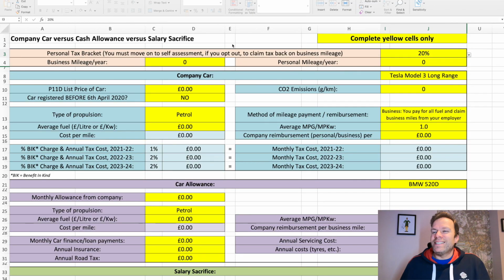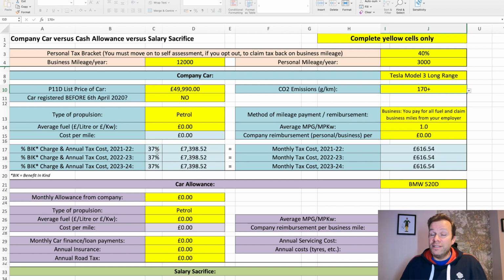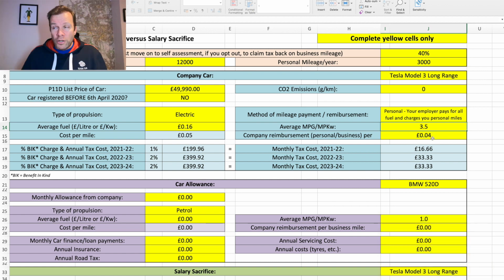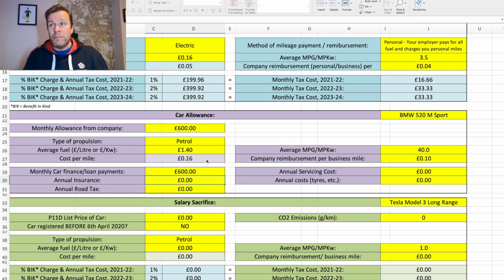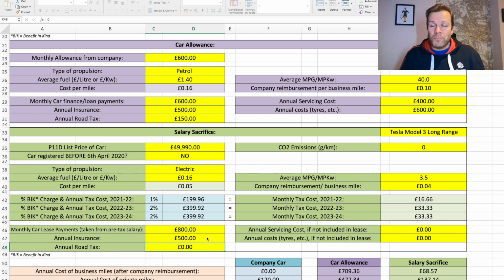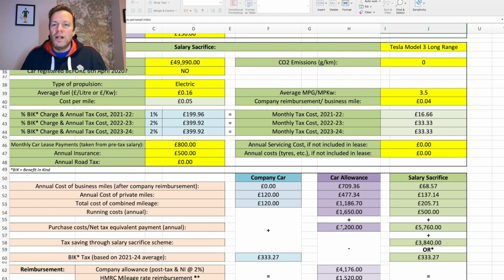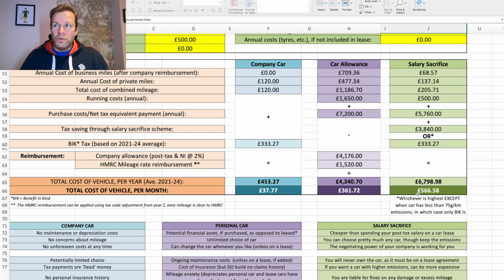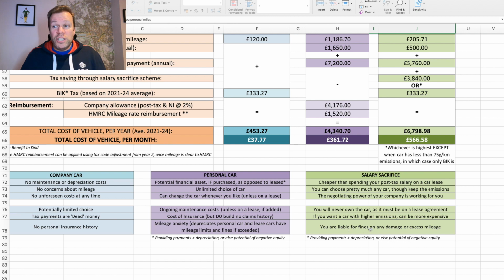Car Allowance, Salary Sacrifice, or Company Car? FREE COMPARISON CALCULATOR DOWNLOAD!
Following on from my previous video, 'Car Allowance, Salary Sacrifice or Company Car', this appears to be a topic which people are interested in learning more about.

Therefore, this video is a user guide for a Microsoft Excel sheet that I have built to allow you to make direct financial comparisons between the three different routes.

I am offering this download absolutely FREE to anybody who needs it. It took me a good while to put together, so all I ask in return is that you LIKE this video and SUBSCRIBE to my channel - neither of which cost you anything but does let me know that my content is interesting and useful.

Octopus only uses energy from green sources and could save you a fortune, especially when charging an electric car at home.

If you want to learn more about moving to Octopus and potentially reducing your electricity costs, please use the following link to receive a £50 credit on your first bill

Just download it and you can edit to your heart's content and find out what car sourcing option is best for you!